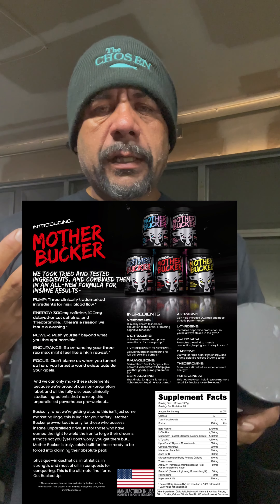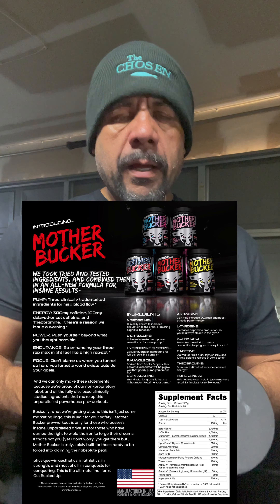BuckedUp Mother Bucker preworkout review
Used my Mother Bucker preworkout for the 1st time. Here is a short review after hitting a bicep and tricep workout.